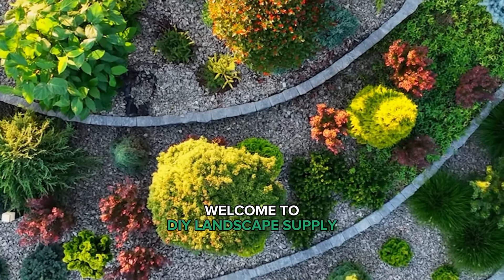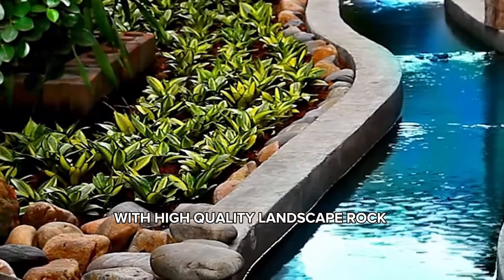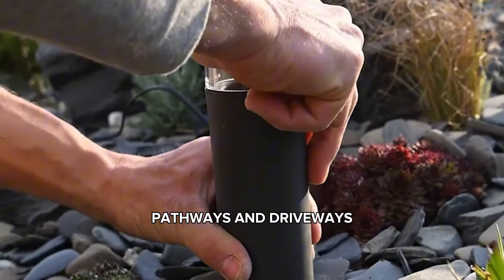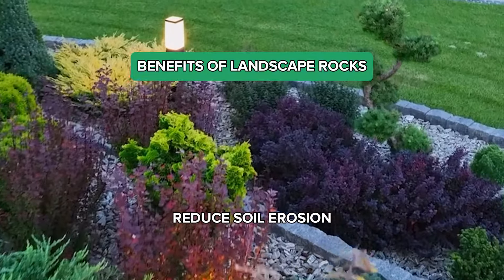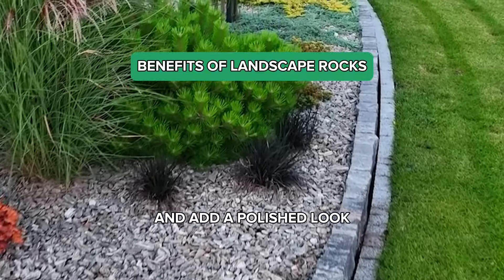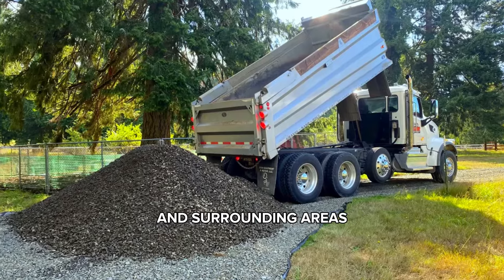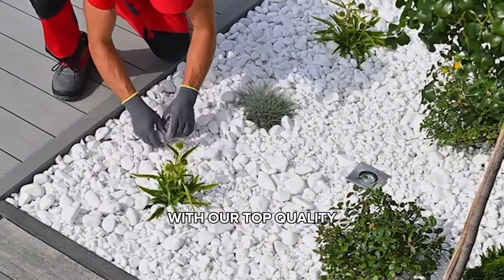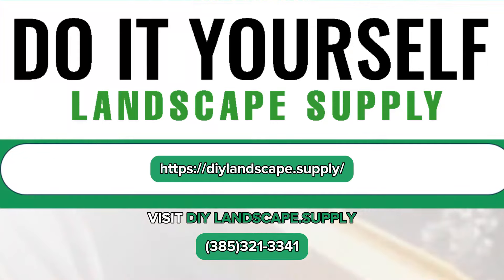Order High Quality Salt Lake City Landscape Rock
Explore our selection of premium decorative landscape rock for both residential and commercial projects. We offer fast, 24-hour delivery to Bluffdale, Herriman, Riverton, South Jordan, West Jordan, Daybreak, Draper, Sandy, Cottonwood Heights, Salt Lake City, Eagle Mountain, Saratoga Springs, Lehi, American Fork, Highland/Alpine, Lindon, Orem, Vineyard, and Provo. Our top-quality decorative rock enhances your landscape with elegance and style, backed by reliable, hassle-free delivery. Experience superior products, respectful customer service, and prompt delivery for all your landscaping needs.

Whenever you need us, we’re here for you.
Whenever you need us, we’re here for you with reliable support and expert advice to ensure your landscaping projects succeed.

Office
Salt Lake City